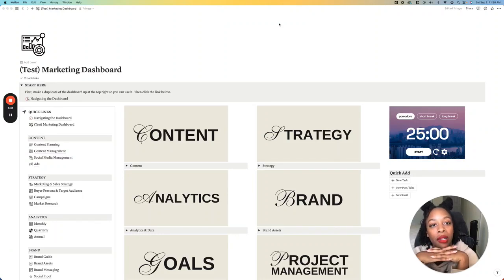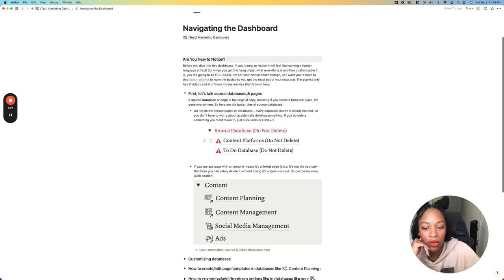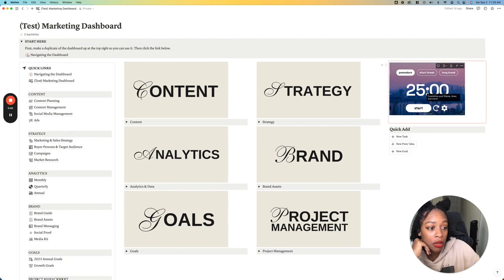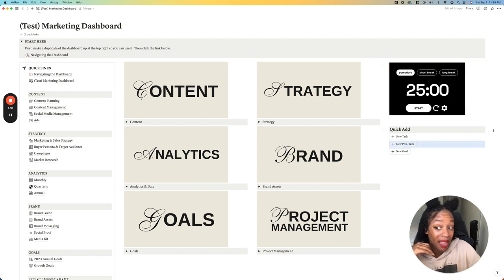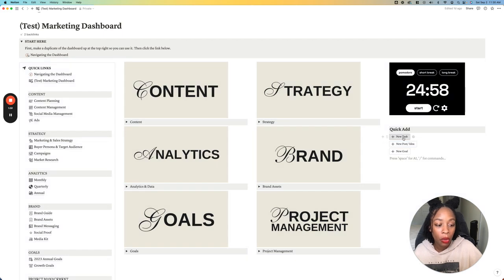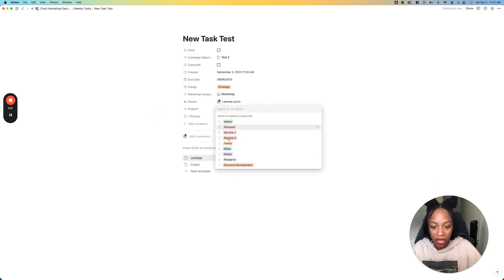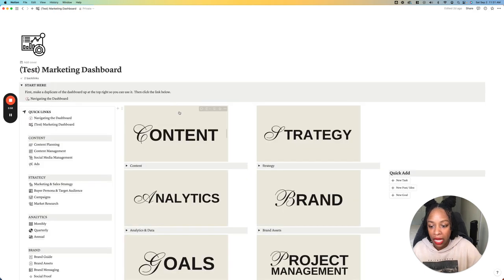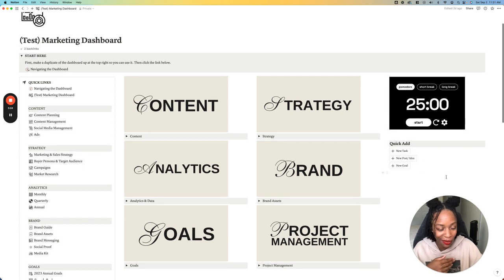How to Update Your CMO Dashboard Homepage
How to customize and use the homepage of the CMO Dashboard for Notion.

⏱️ Timestamps

00:00 Introduction
00:32 Notion Tutorial, Customizing the Pomodoro Timer
01:18 The Pomodoro Method
01:53 Quick Ads and Task Management